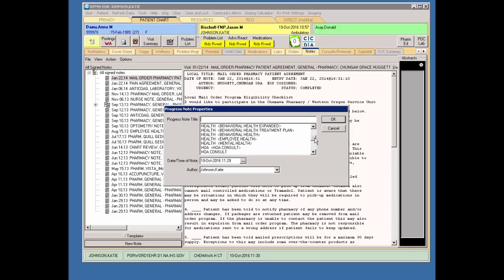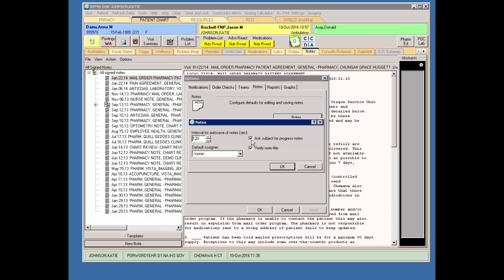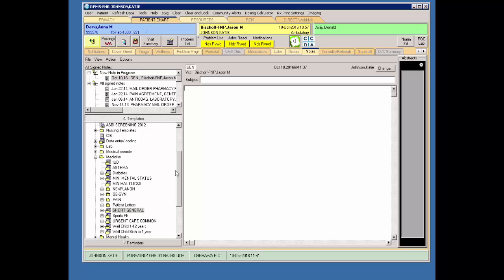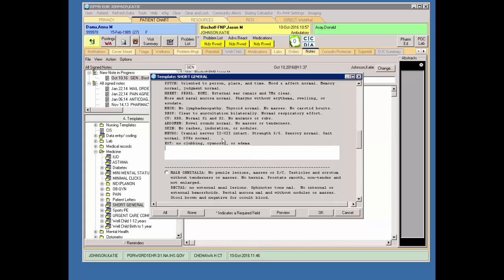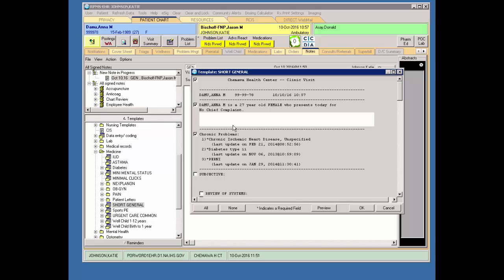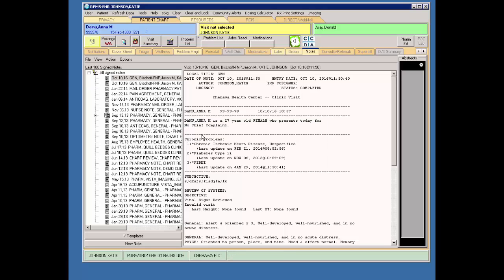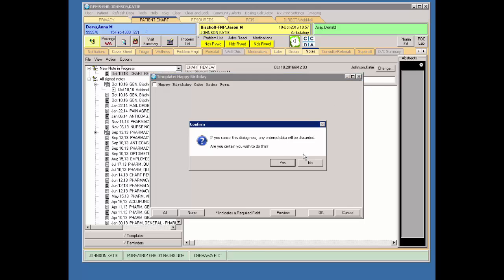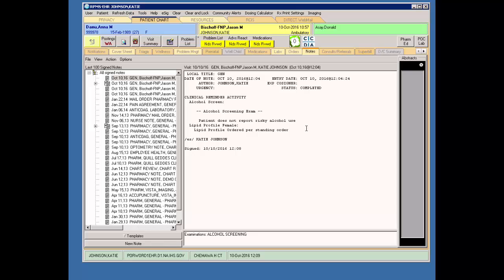Writing notes (#12 in provider training series)